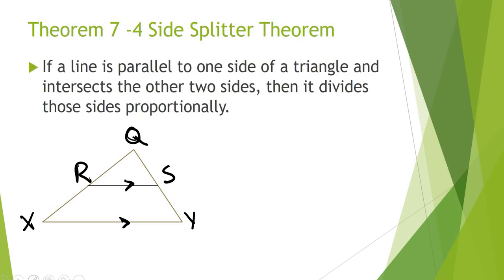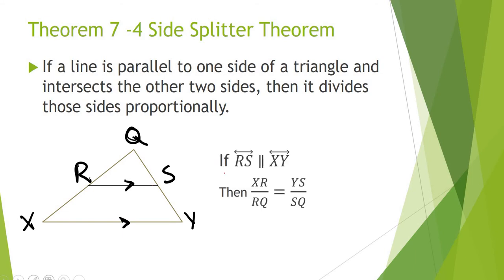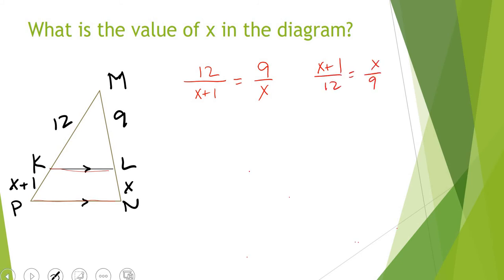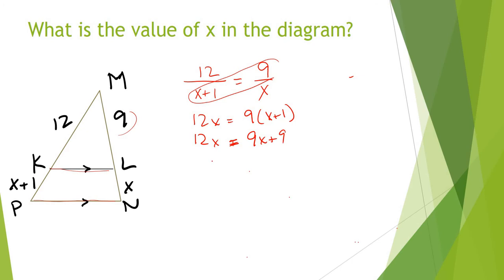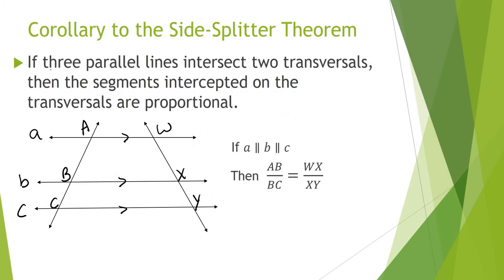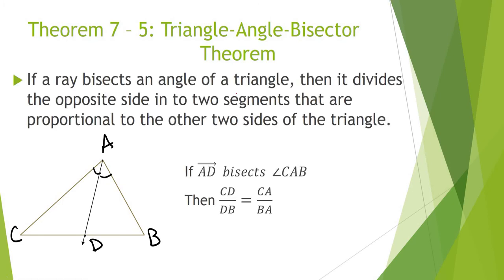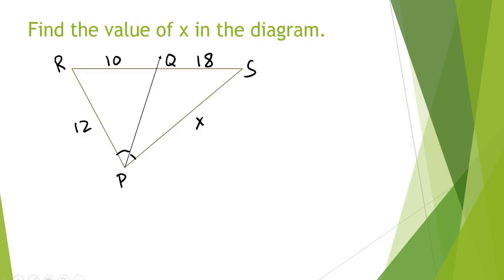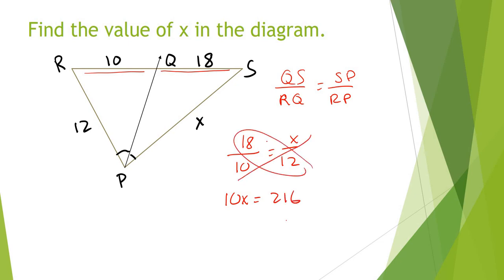Geometry Sec 7.5